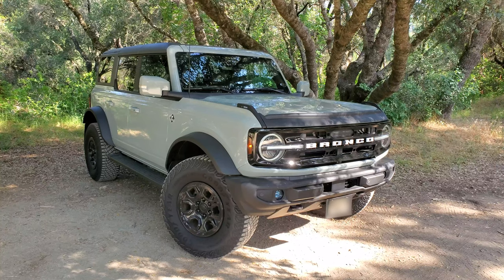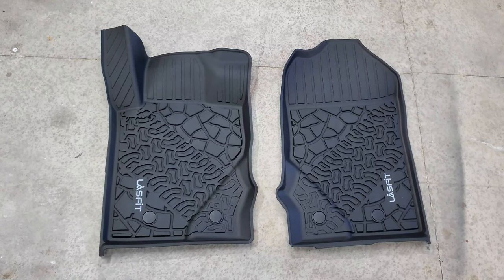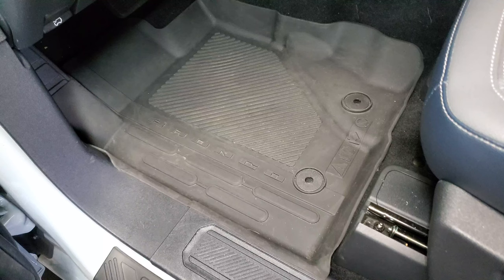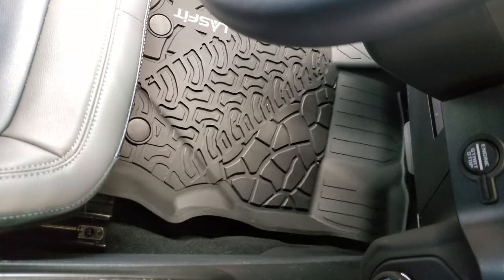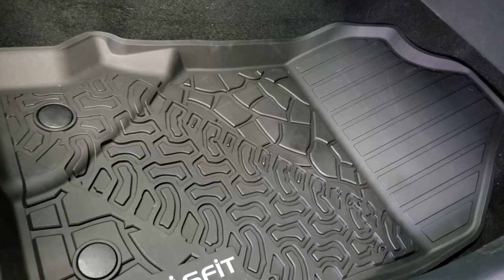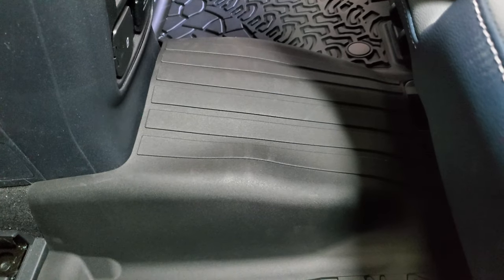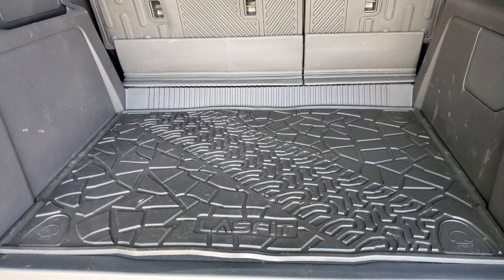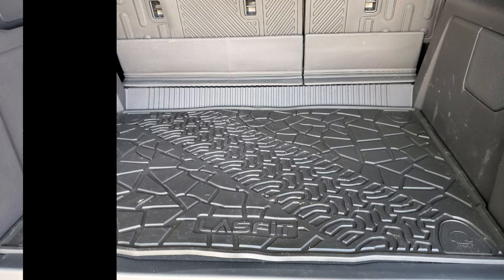Bronco All-Weather Floor and Cargo Mat Showdown – Lasfit vs Ford!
Here's my review of Lasfit and Ford all-weather floor and cargo mats!